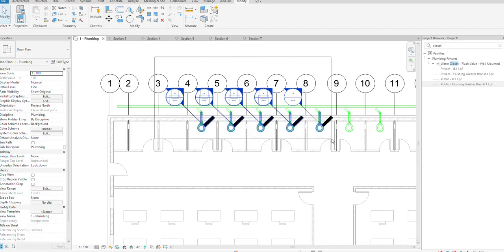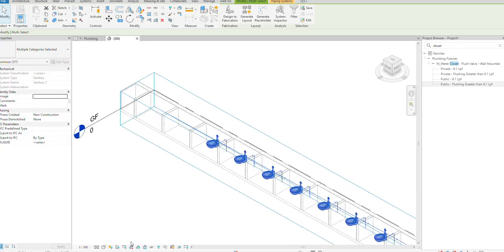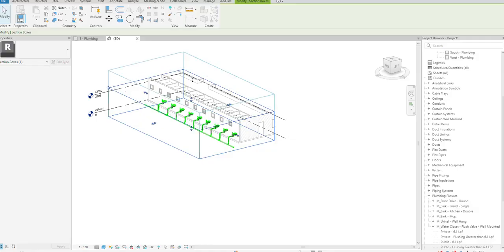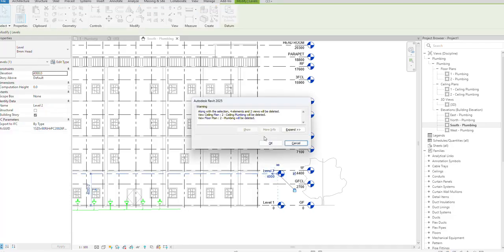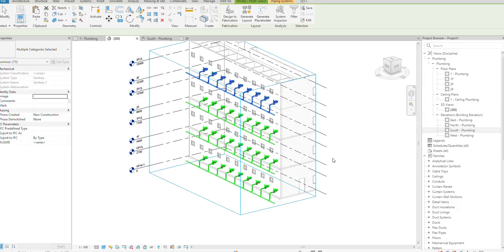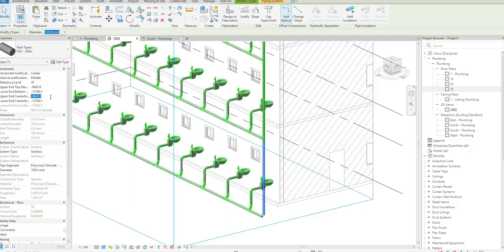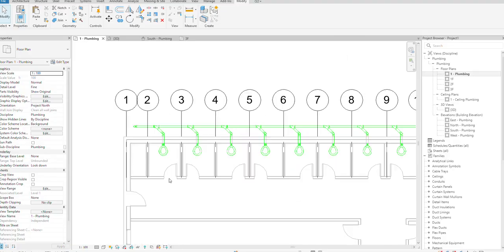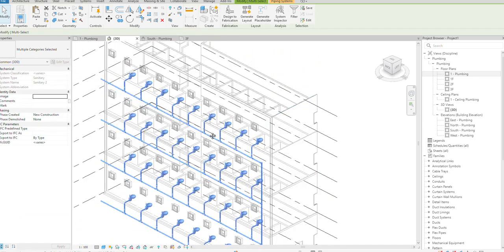BIM Introduction *** Revit MEP Full Course *** Full Project from Start to End